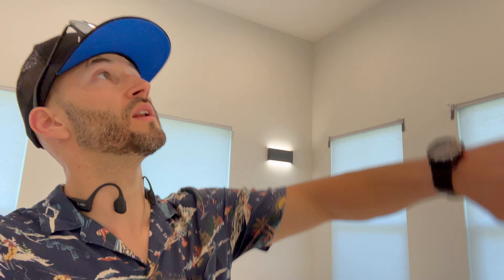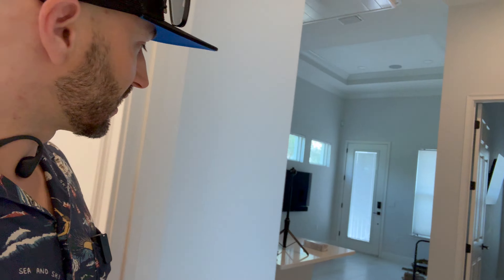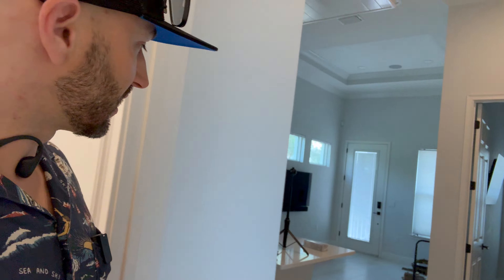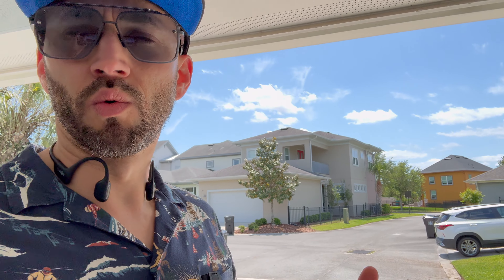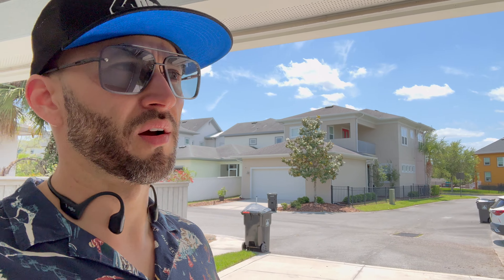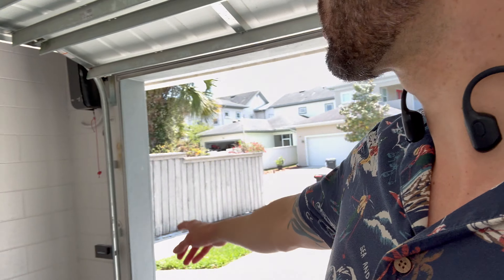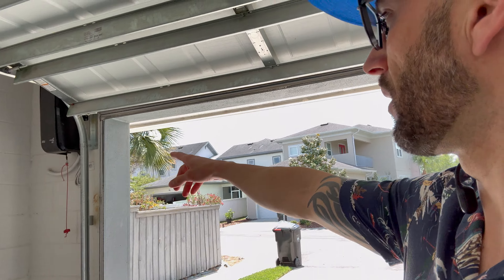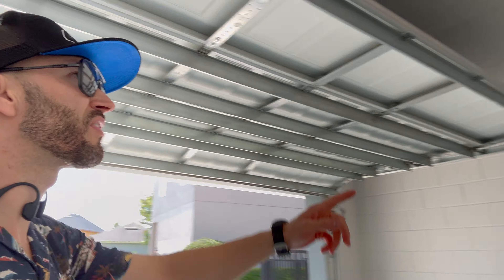Maximize Your Value w/ Epic Accessory Dwelling Unit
𝖫𝖾𝖺𝗋𝗇 𝗗𝗜𝗬 𝖯𝗋𝗈𝗉𝖾𝗋𝗍𝗒 𝖬𝖺𝗇𝖺𝗀𝖾𝗆𝖾𝗇𝗍! 𝖩𝗈𝗂𝗇 𝖫𝖺𝗇𝖽𝗅𝗈𝗋𝖽 𝖲𝗄𝗈𝗈𝗅 𝖿𝗈𝗋 𝖥𝖱𝖤𝖤 𝖺𝗍 𝗅𝖺𝗇𝖽𝗅𝗈𝗋𝖽𝗌𝗄𝗈𝗈𝗅.𝖼𝗈𝗆 🆓📚🏘️

Helpful tips, tricks, and things to consider before you design.

Invitations...

Referrals...